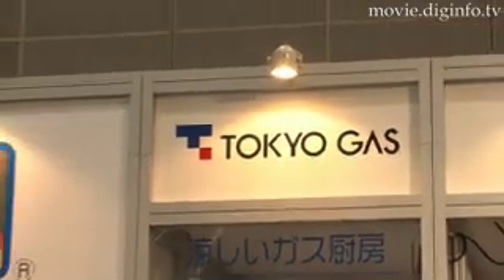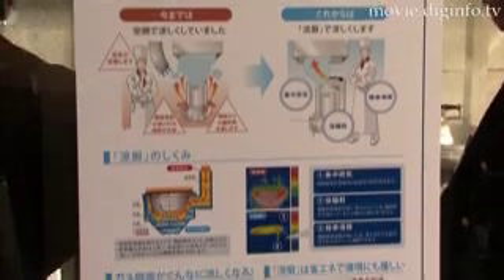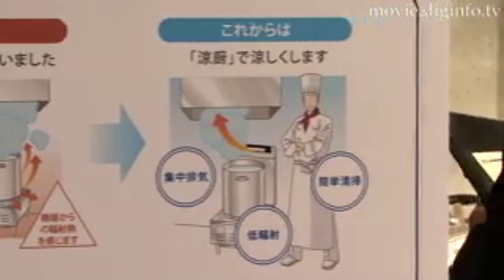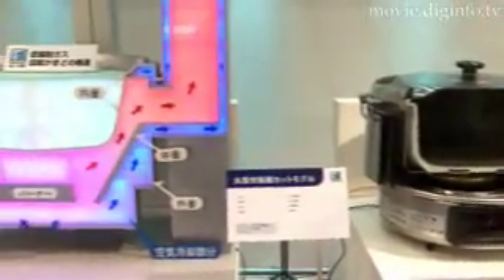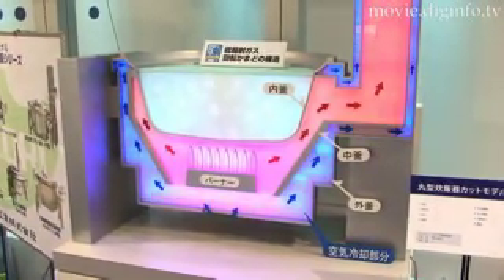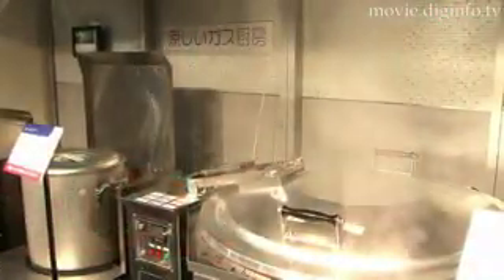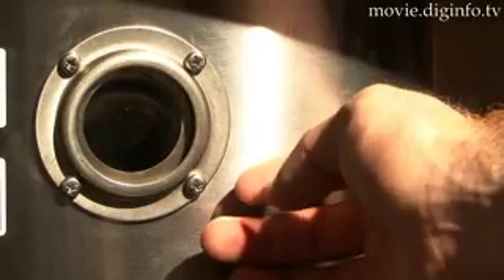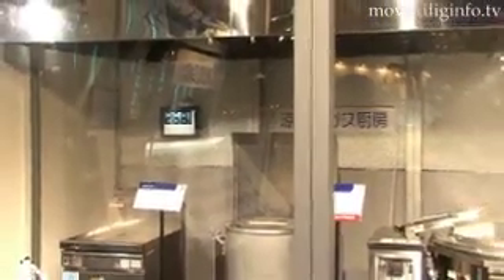TOKYO GAS "Suzuchu" : DigInfo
At the 2008 Hotel and Restaurant Show, Tokyo Gas exhibited "Suzuchu", a gas stove that provides a cool and comfortable kitchen environment while maintaining the merits of a powerful gas stove. Until now, conventional kitchens have always used air conditioning for cooling. However, when the new Suzuchu stove is introduced, the kitchen environment can be improved without adding any additional air conditioning or ventilation equipment. Suzuchu's internal double air layer heat-insulated structure and its forced flue system on the back part of the stove prevents heat from spreading and allows for concentrated exhaust ventilation. Because it uses a concentrated exhaust method, the Suzuchu can effectively ventilate gas so that there is almost no heat flowing from the ventilation hood. The Suzuchu also ensures less stagnant air towards the ceiling and when combined with cool air from localized air conditioning, it can help to maintain a cool kitchen environment. Also, since the Suzuchu emits virtually no magnetic radiant heat, it has no negative impact on the human body. As a result,  the temperature surrounding the tilting pan of the stove dropped by 13 degrees Celsius from 39 degrees to 26 degrees Celsius.